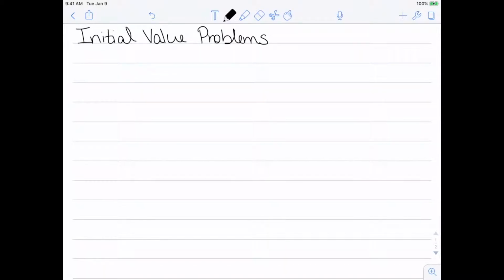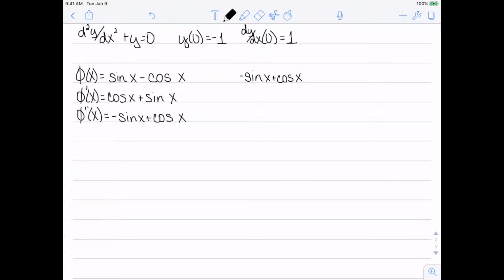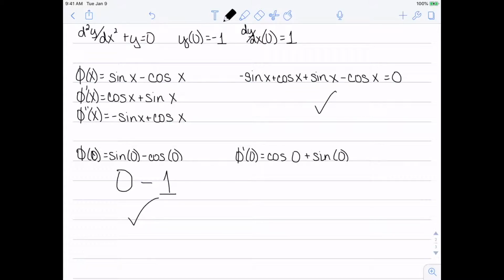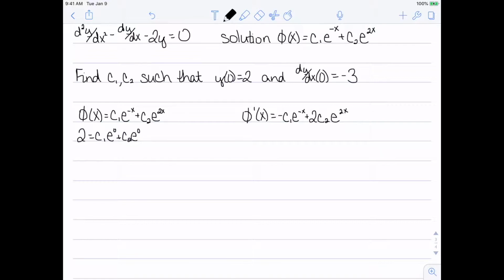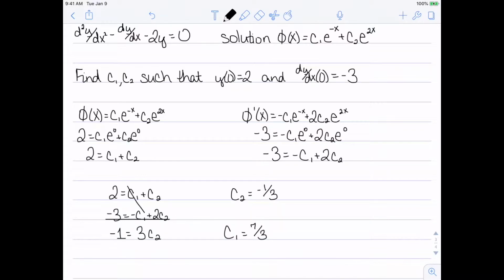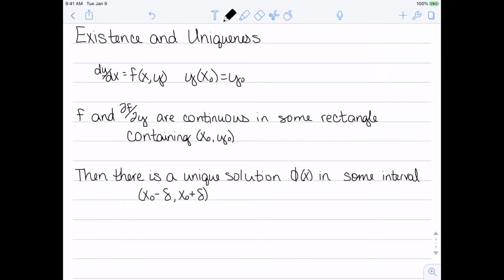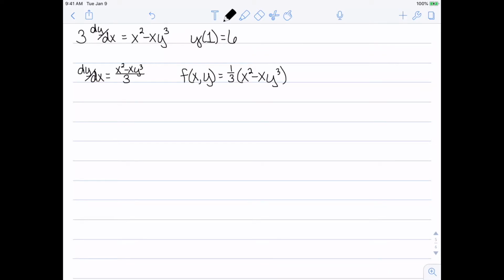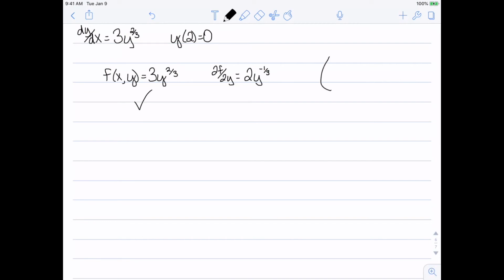Initial Value Problems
I define an initial value problem, and show how to determine if a given function is a solution. I then show the existence and uniqueness theorem for first order differential equations.